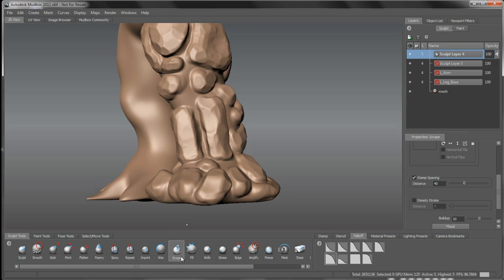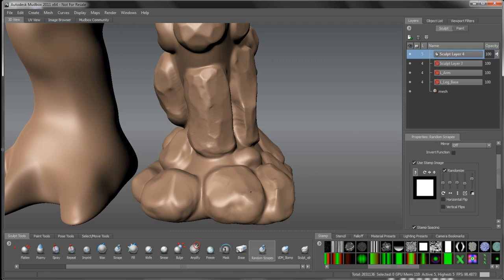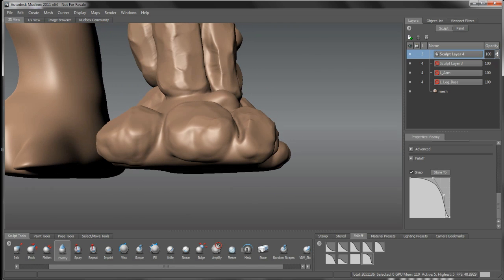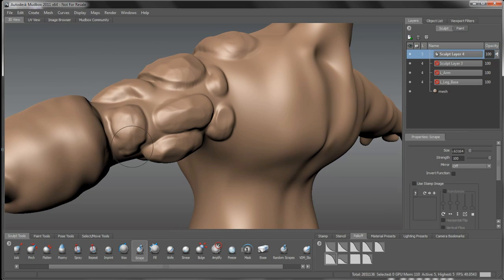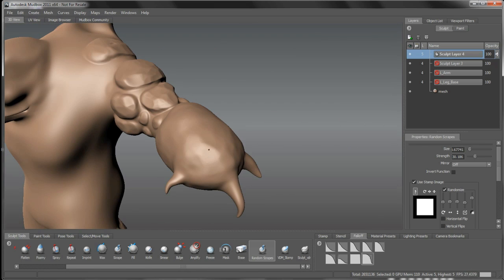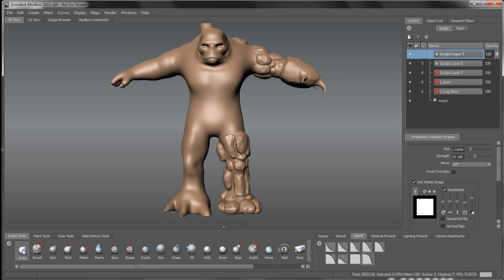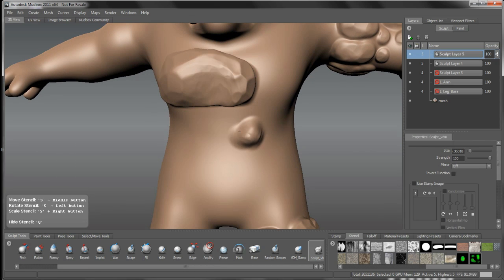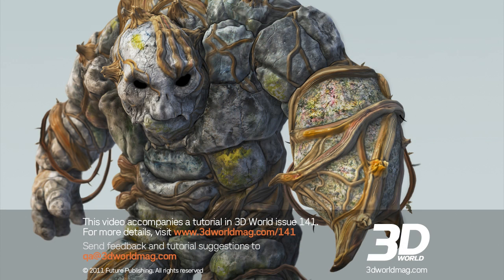Sculpt and paint a tree troll in Mudbox (4 of 21)